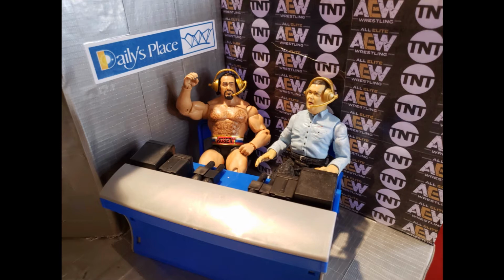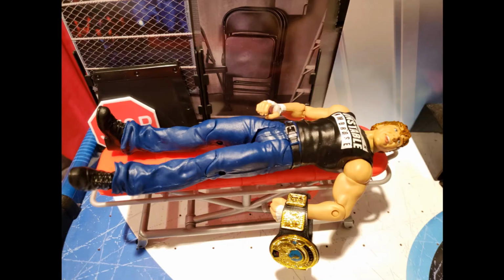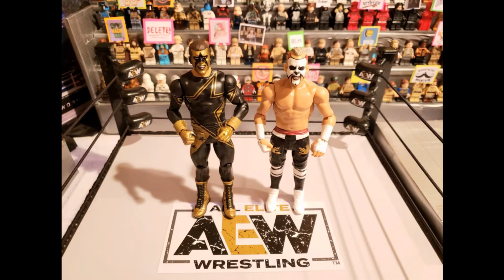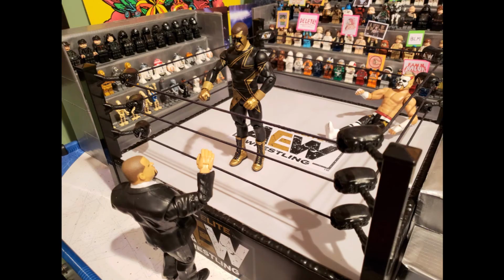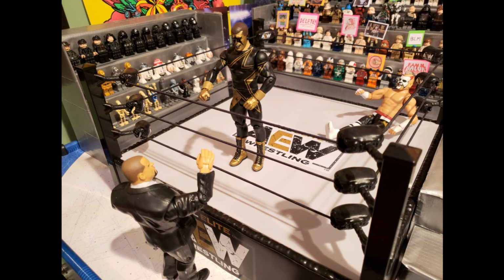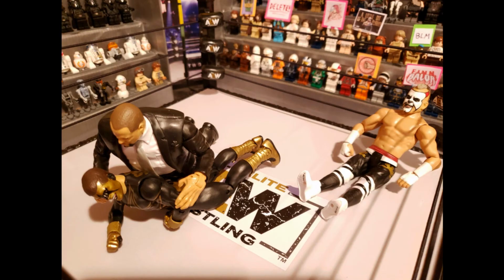Action Figure Review (AEW Dynamite 11/18/20)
I recap and review the latest episode of AEW Dynamite on TNT using my action figure collection. This week includes the Inner Circle's Vegas Adventure, and in the main event, Team Taz takes on Darby Allin and Cody Rhodes!